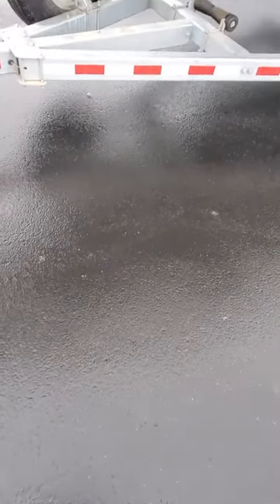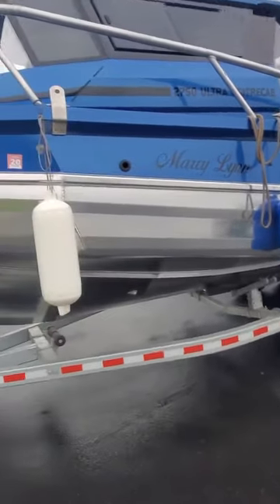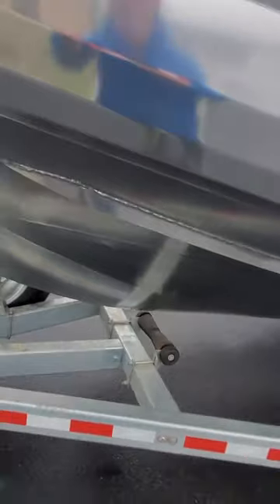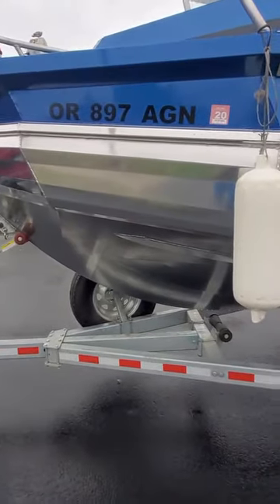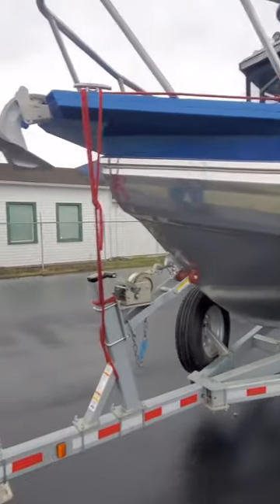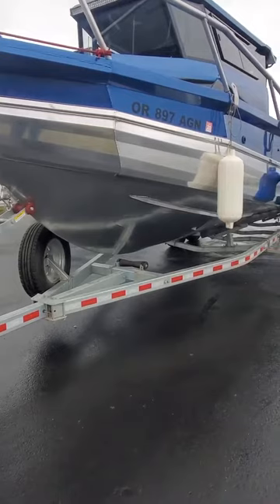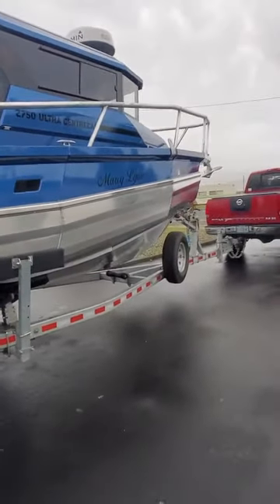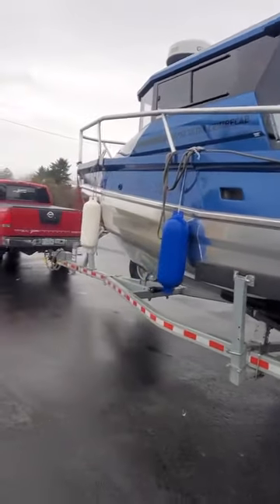2750 center console Consignment blue 2019 for sale